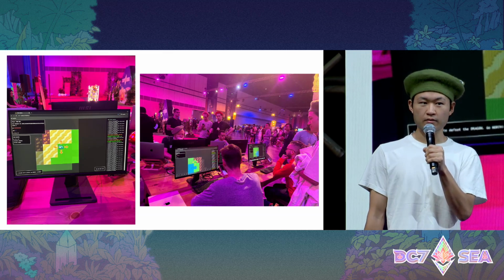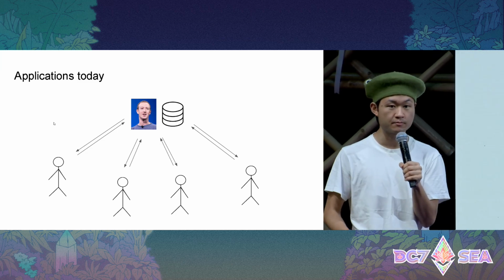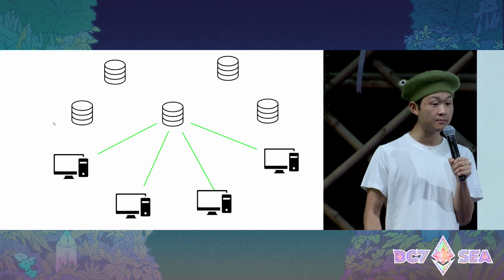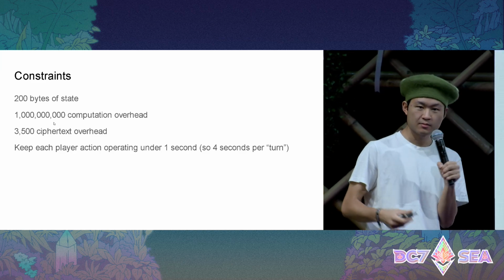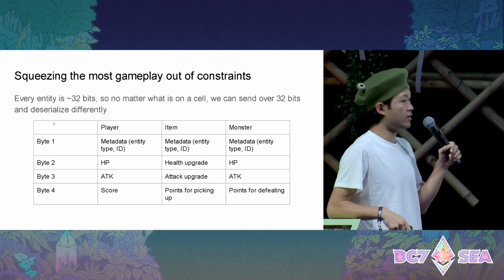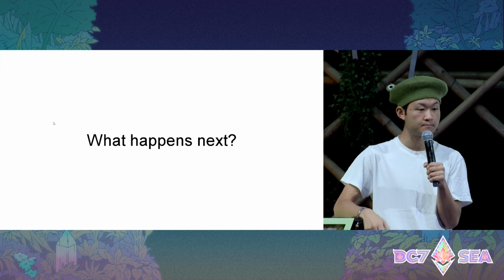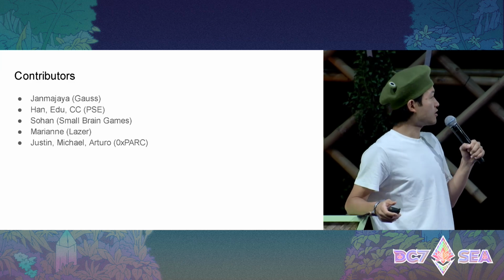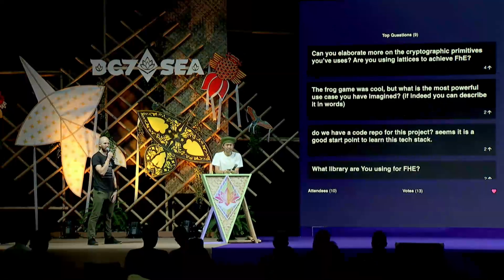How To Hallucinate A Server by gubsheep | Devcon SEA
A Hallucinated Server is a virtual server whose execution is cryptographically simulated by users, using "multiplayer" privacy technologies like multi-party computation or fully homomorphic encryption. Today, thanks to recent advancements in MPC and FHE, we have the technology to build the first fully Turing-complete hallucinated servers. We discuss the underlying technologies, and how we've used them to build several proof-of-concept applications.

Speaker(s): gubsheep
Skill level: Intermediate
Track: Applied Cryptography